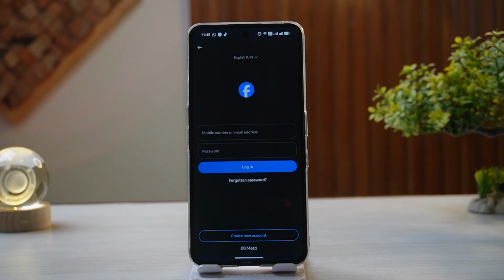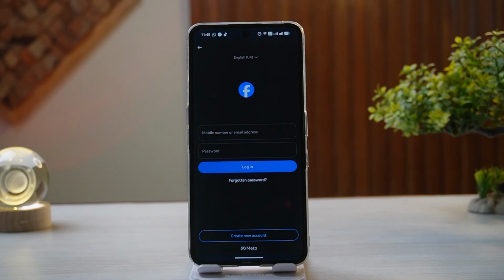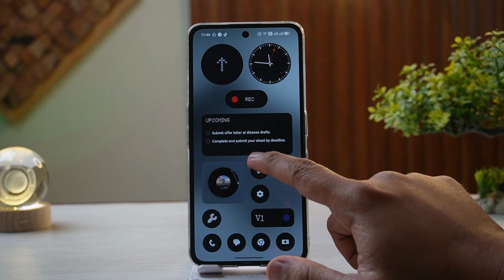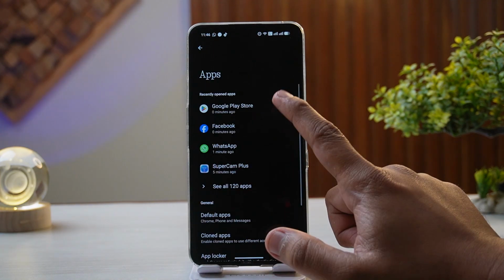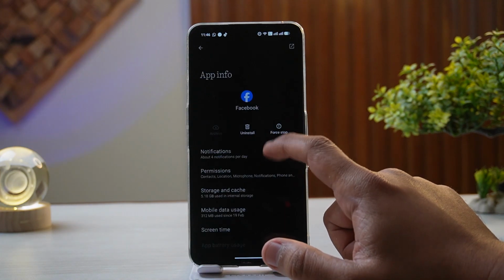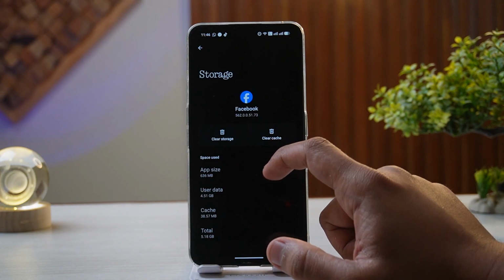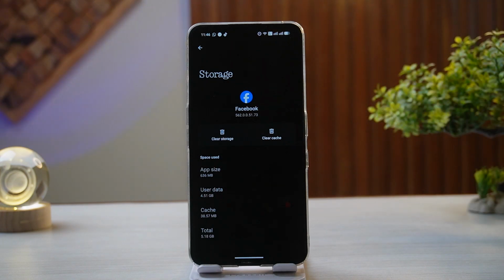How to Fix Phone Number Already in Use Error (2026)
Seeing a "Phone Number Already in Use" error? In this video, you'll learn how to fix the phone number already in use error in 2026 using easy, step-by-step troubleshooting methods.

This beginner-friendly tutorial explains the common reasons why your phone number cannot be added, including the number being linked to another account, old accounts still using the number, verification issues, account restrictions, incorrect login information, and temporary system errors. You'll also learn how to find your old account, remove the phone number from another account (when available), verify your identity, contact customer support, and troubleshoot common phone number linking problems.

Whether you're creating a new account, updating your profile, or enabling security features and receive this error message, this guide will help you identify the cause and find the right solution.

Watch until the end for helpful tips to manage your account information and avoid future verification issues.